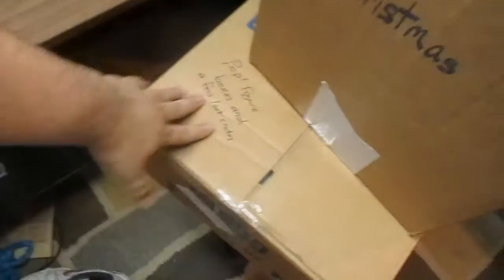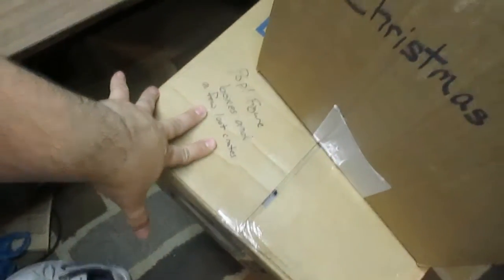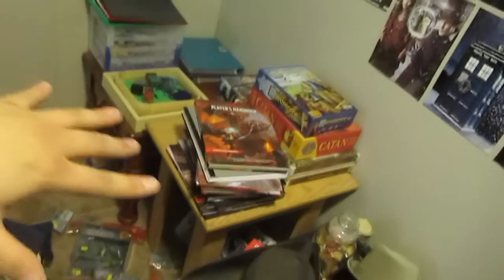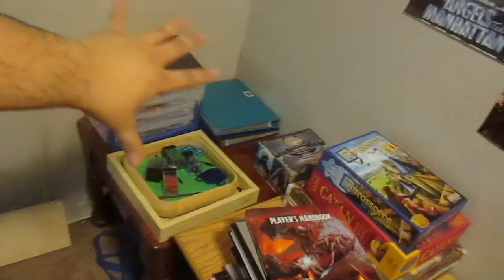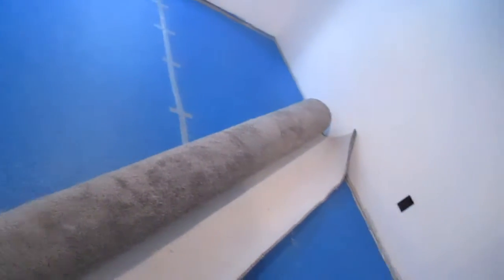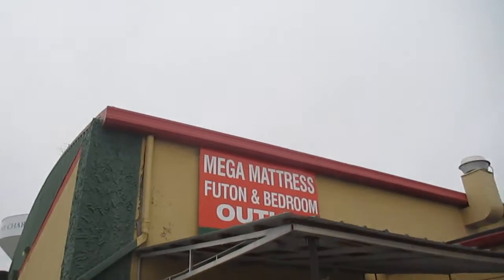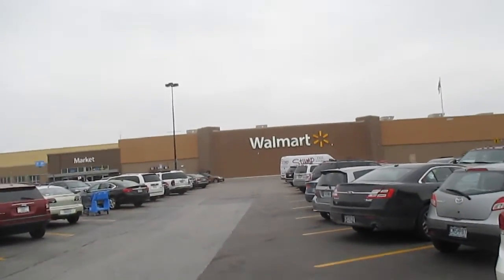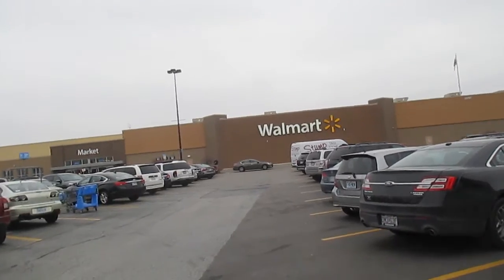Carpet and Walmarts (12/14/17)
Mike comes to install the carpet, and I take a trip to three Walmarts in attempt to find my Grandmother's Christmas gift, in addition to various other stores whilst Christmas shopping.